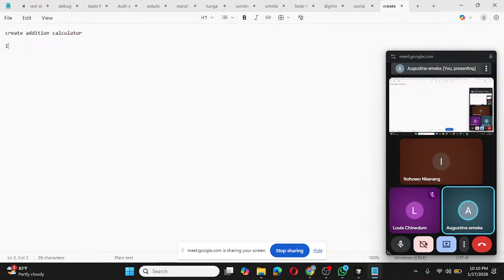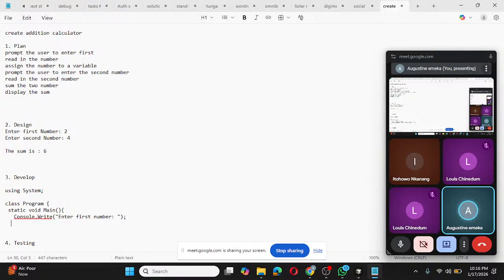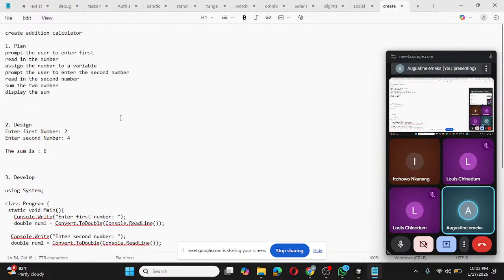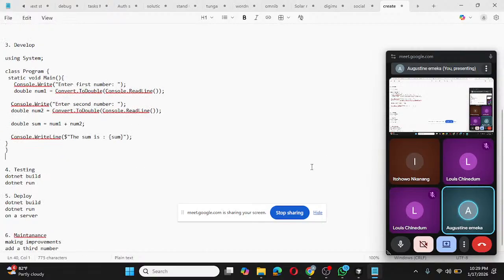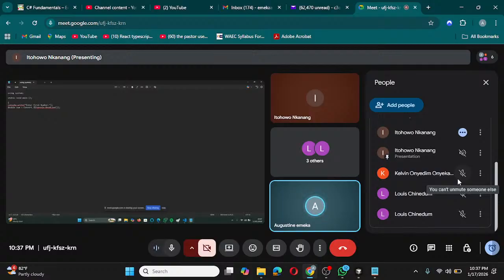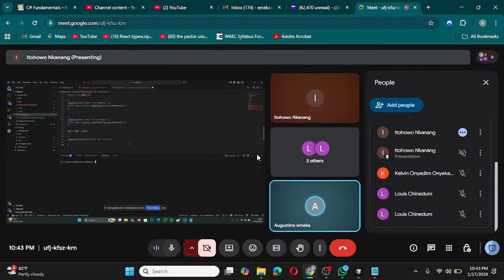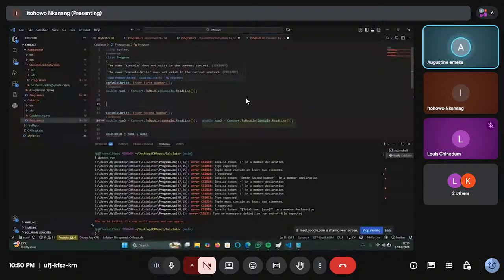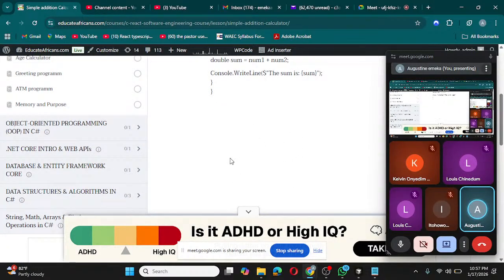C# calculator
yea